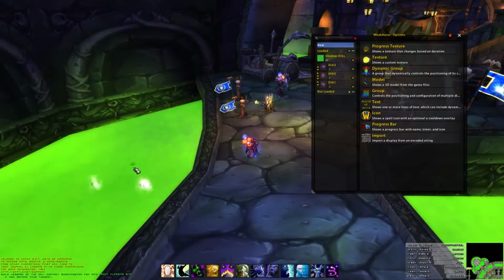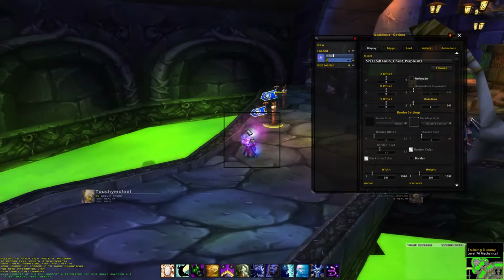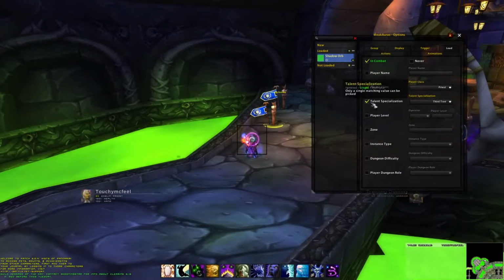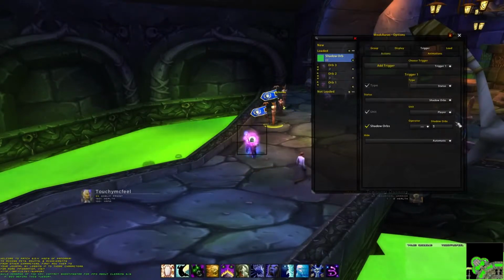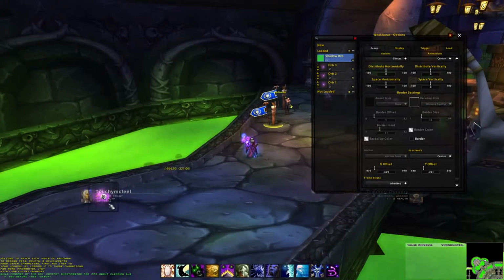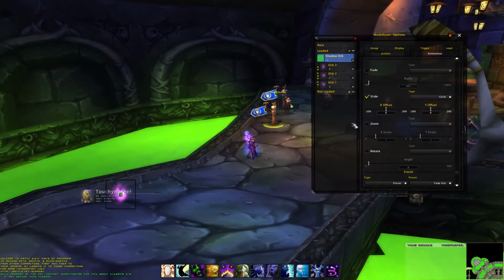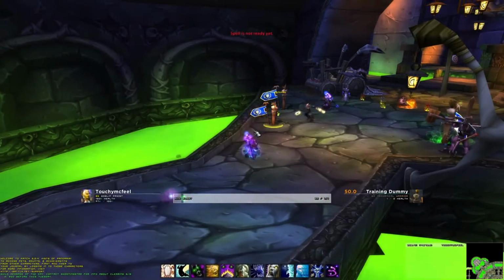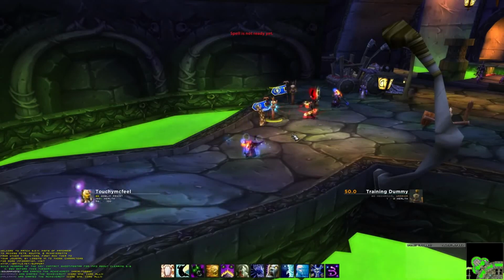Weak Auras Tutorial │10 Tracking Secondary Resources with a Bar and 3D Display